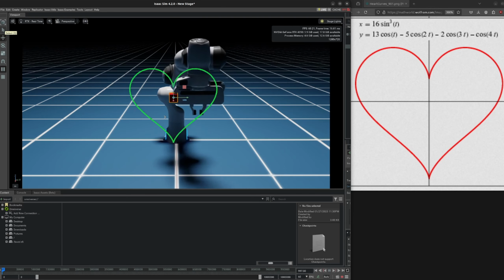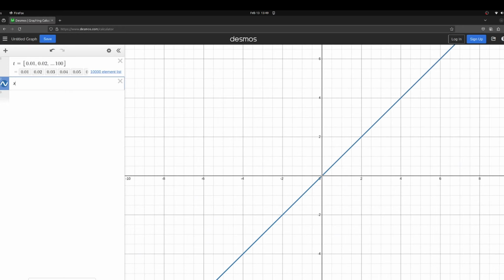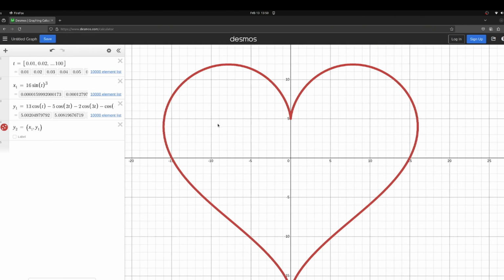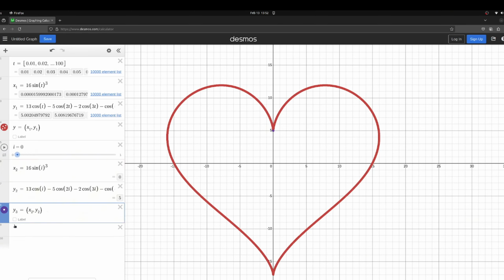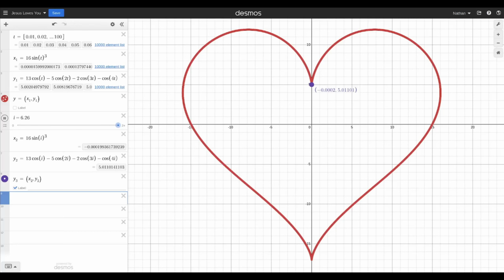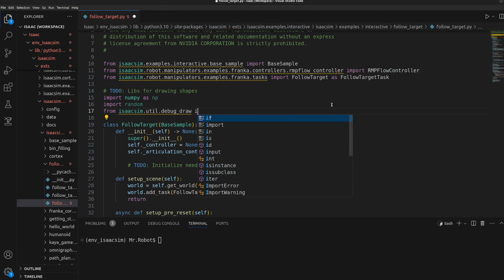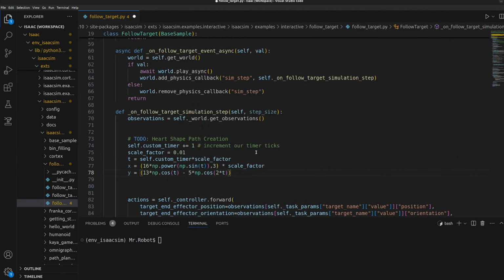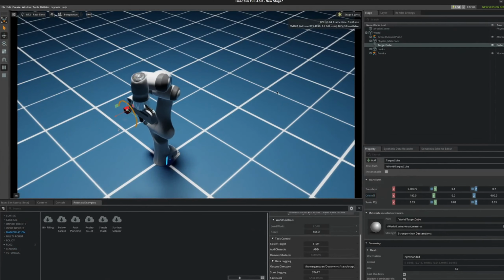How to Draw a HEART with a Robotic Arm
This video explains how to perform robot navigation, specifically path planning by computing math equations and robot commands. We then run our test in NVIDIA's Isaac Sim to visualize it.

Timeline:
0:00 Intro
0:16 Heart Math
0:36 Desmos
2:39 Isaac Sim
3:14 Code Explain
5:24 Outro

Links:
- Heart equations (Wolfram Mathworld)